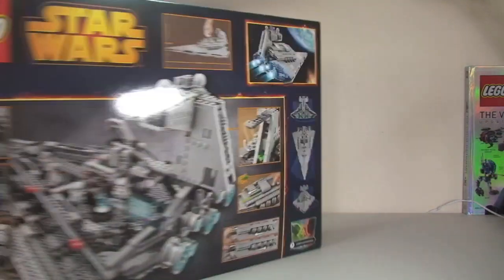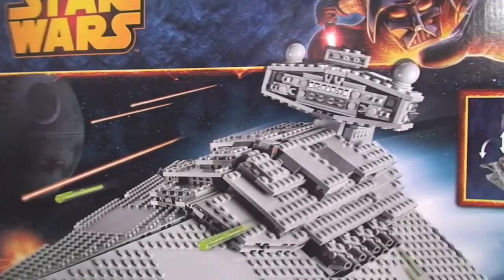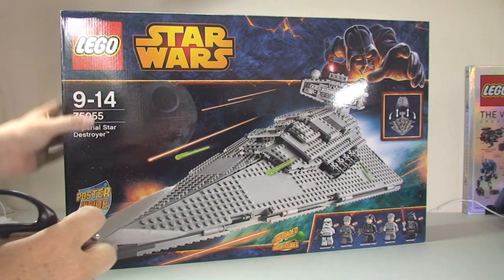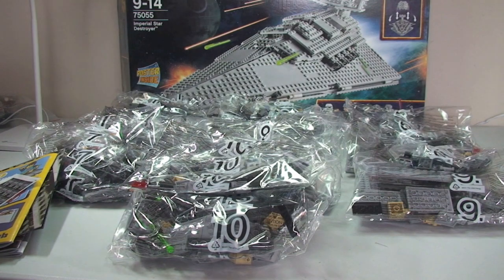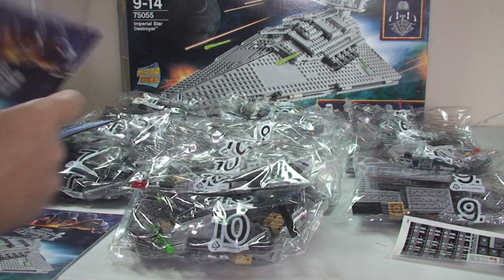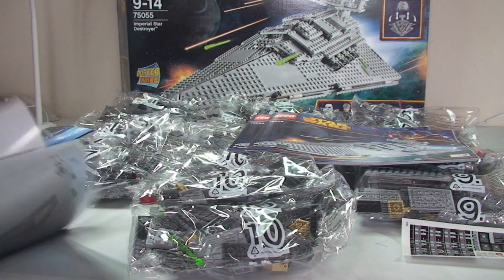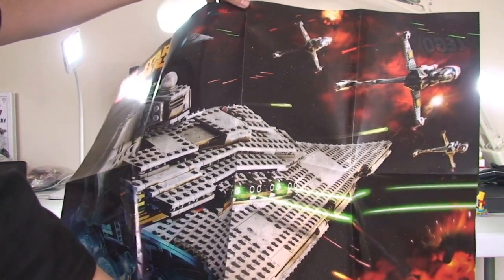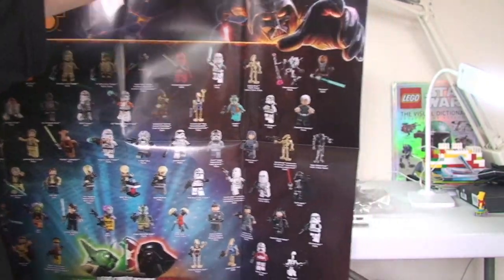LEGO Star Wars Imperial Star Destroyer set 75055 Unboxing video Summer 2014 wave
LINK:  Full Review Of This Set 75055:
TBC

LEGO Star Wars Summer 2014 Imperial Star Destroyer set 75055 - Unboxing video

75055
Ages 9 - 14
1359 pieces
£119.99 (UK Lego Store RRP 2014)
$129.99 USA

Experience the power of the Empire! The Imperial Star Destroyer™ is the signature vessel of the Imperial fleet. Turn the rear handle to aim the 8 synchronized cannons and unleash the spring-loaded shooters mounted on the superstructure. Remove the top to reveal the stunningly detailed interior with never-before-seen Emperor Palpatine hologram, rotating chairs for the crew, weapons rack, bridge, control panel and more. Recreate scenes featuring the evil Sith Lord Darth Vader™ from the classic Star Wars movies with this iconic model and use the lifting handle for enhanced play and easy transportation.

Many Thanks

Destination Lego